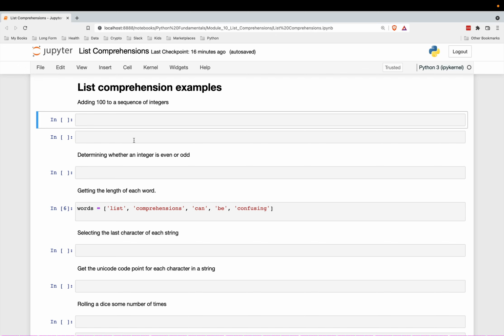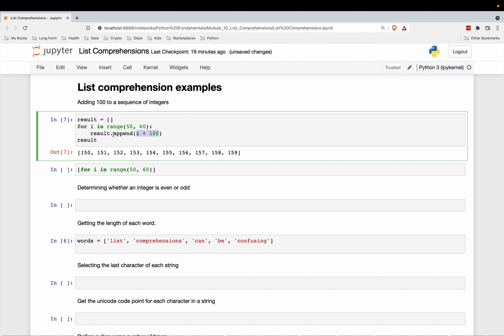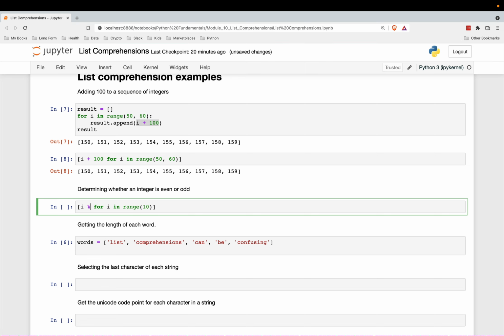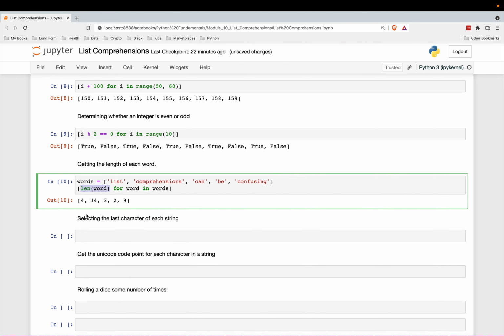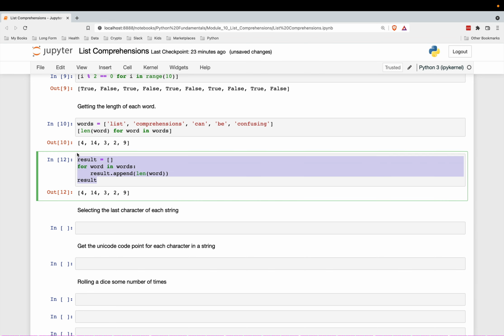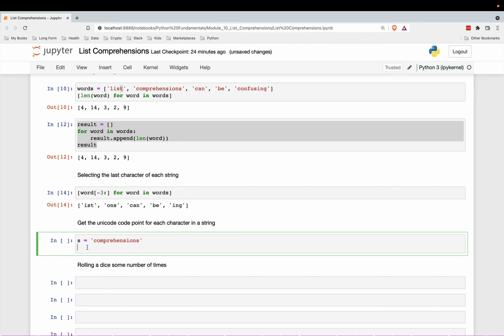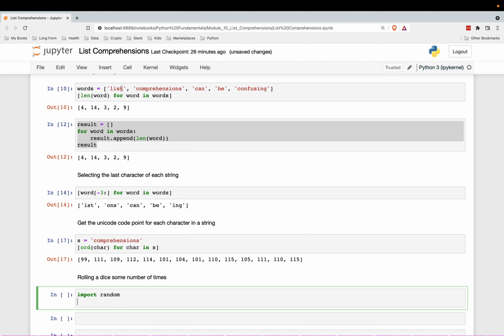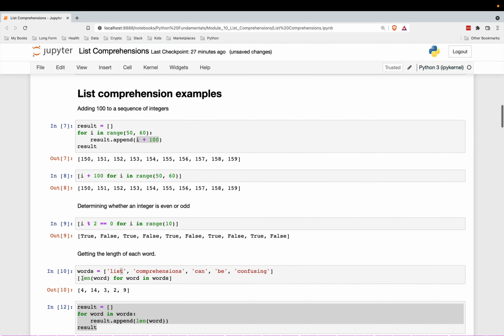02 List Comprehension Examples